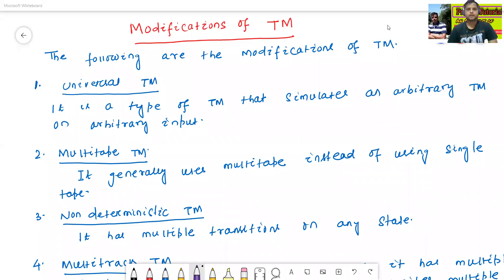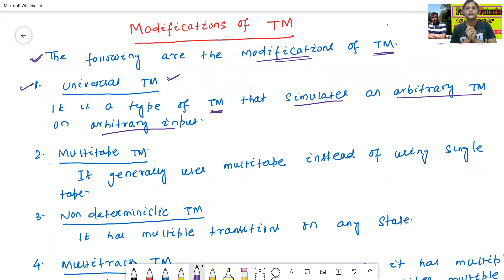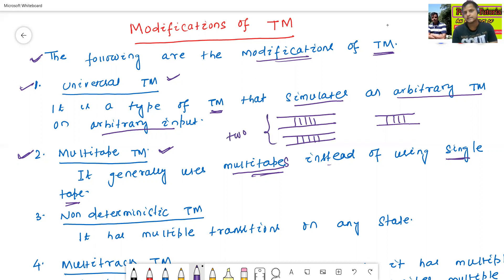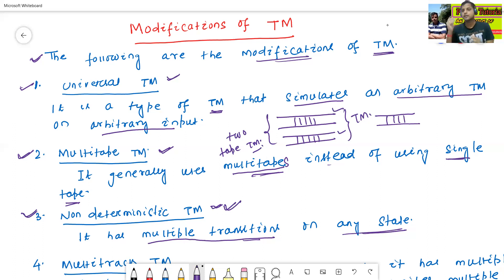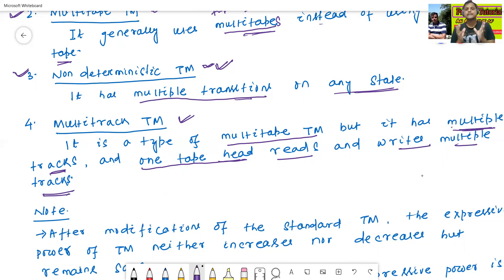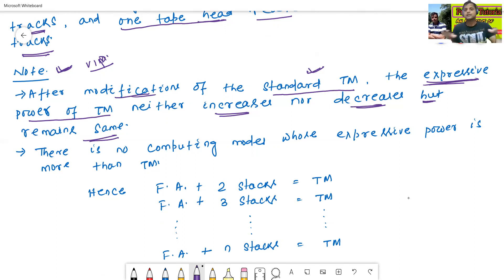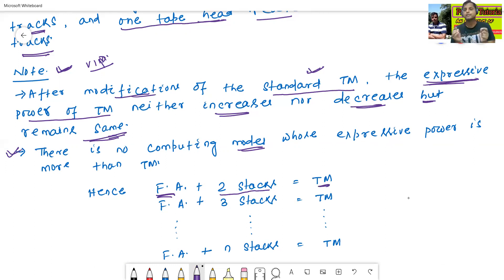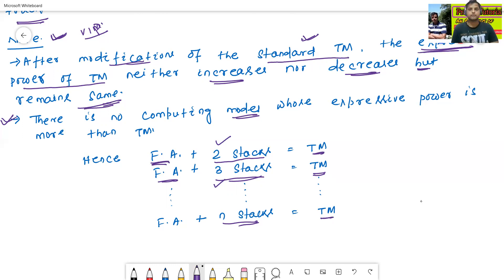Modifications of Turing Machine (C86)